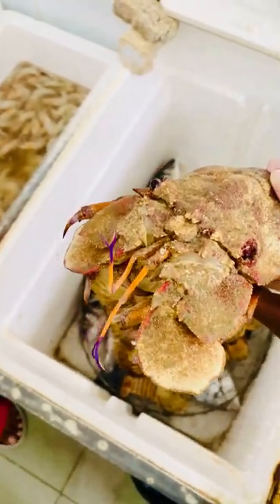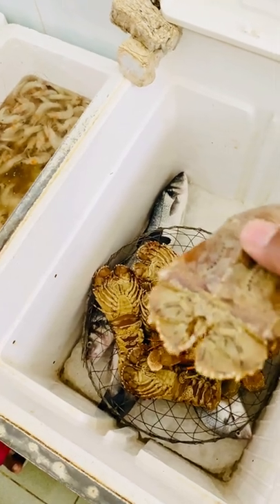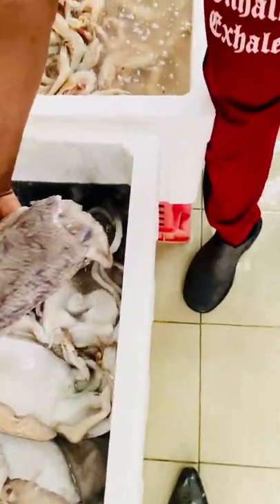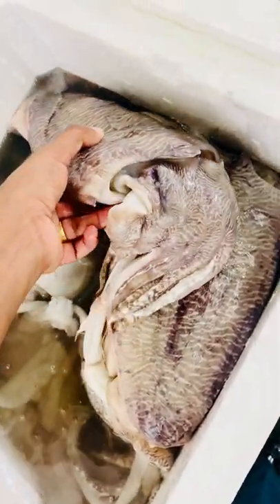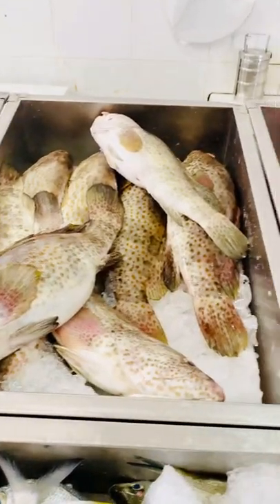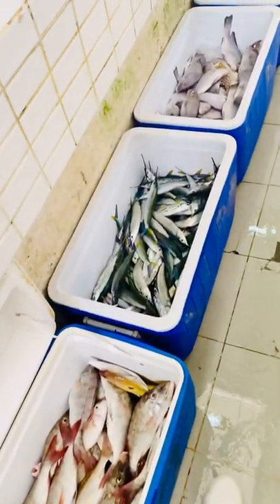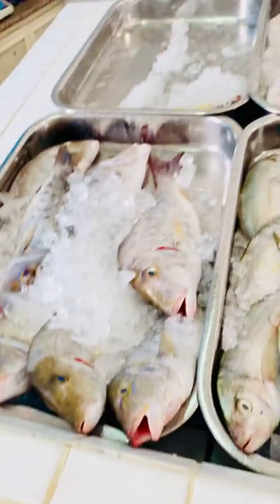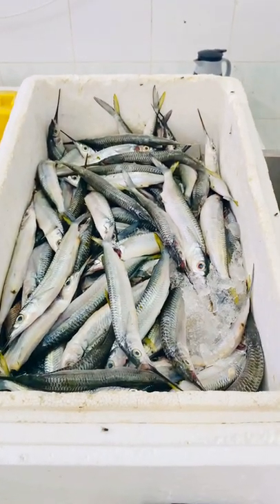Fresh fishes out of ocean🎣🐡🦈 | flavourful seas | freshly caught | Gulf | Qatar🇶🇦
Fresh sea fishes at Gulf | Qatar|